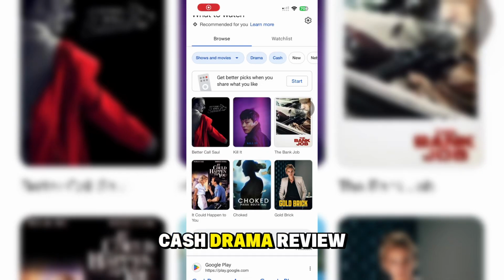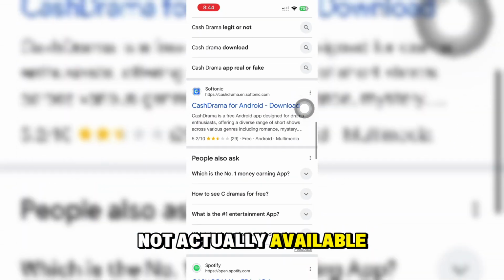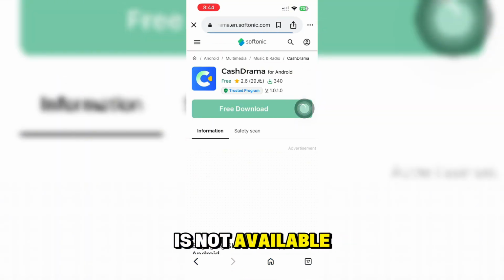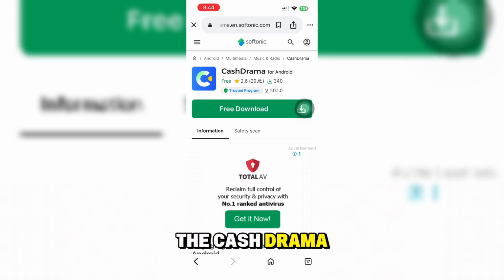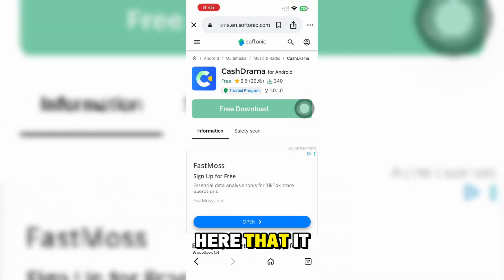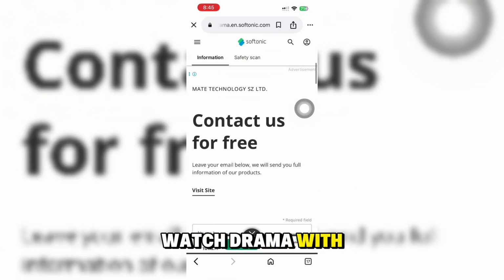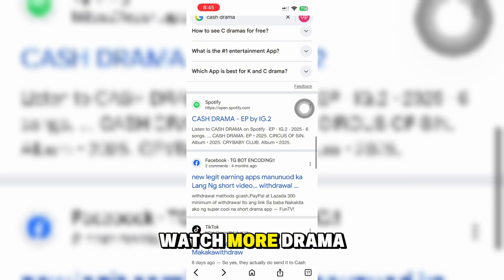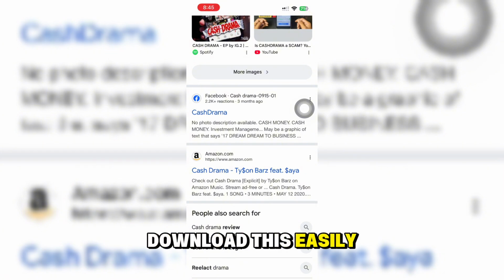CashDrama Review [Honest Look]